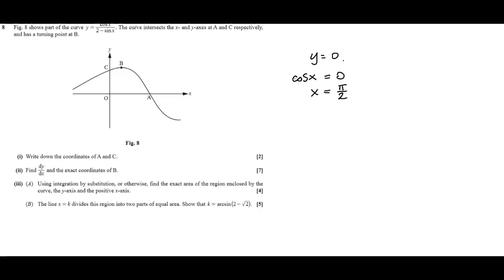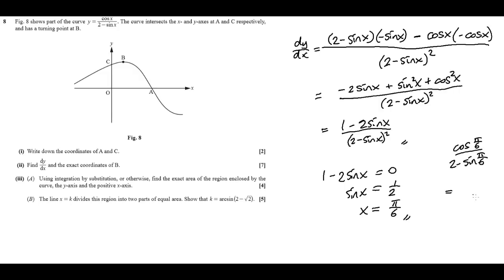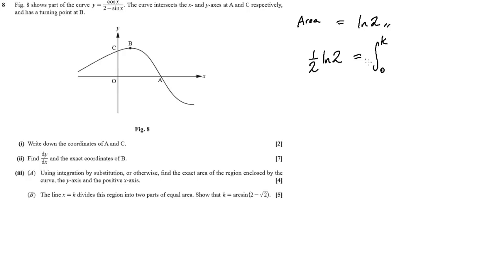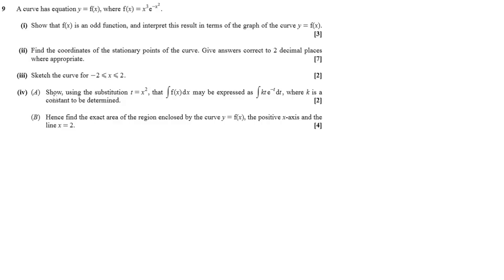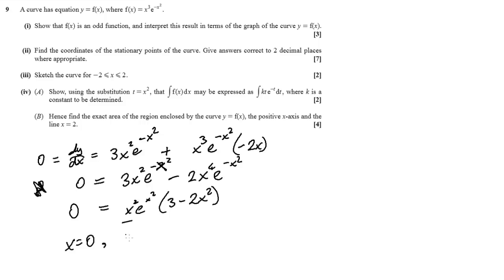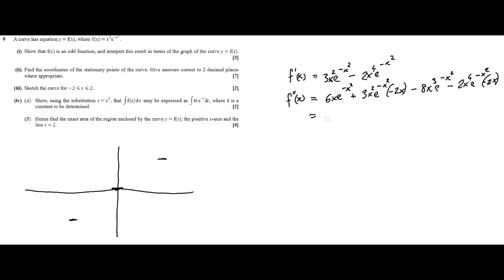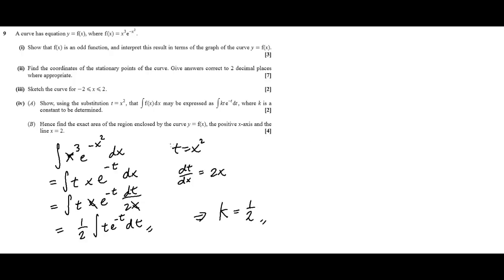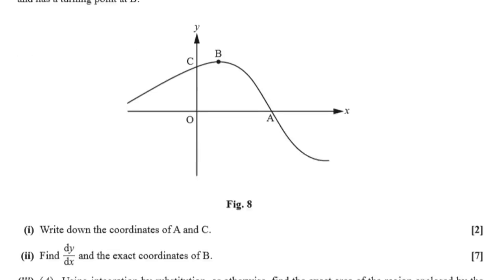OCR MEI C3 Past Paper Walkthrough (Section B)(June 2017)